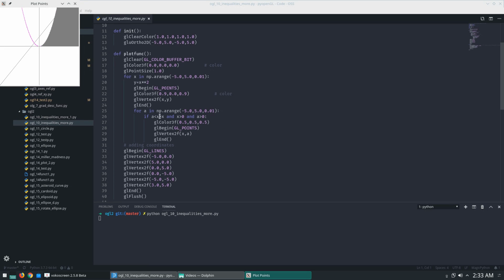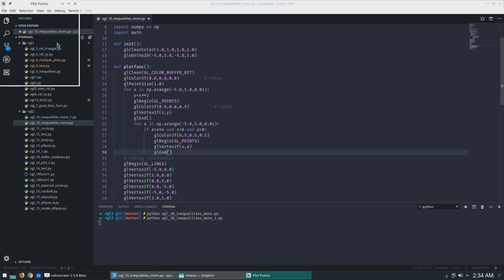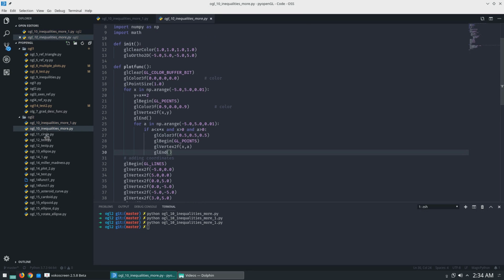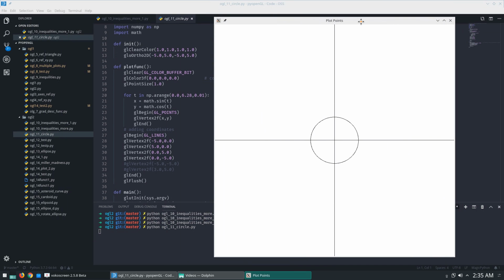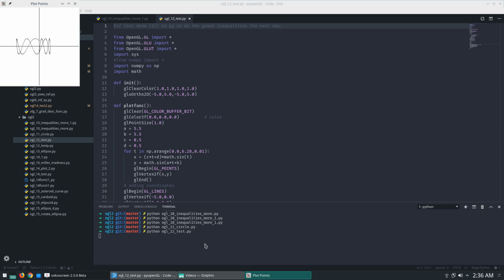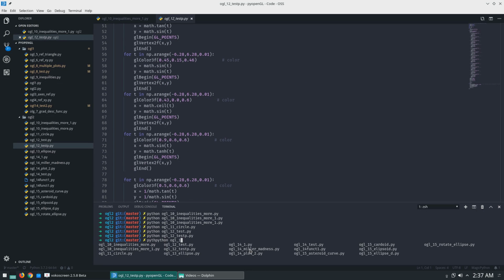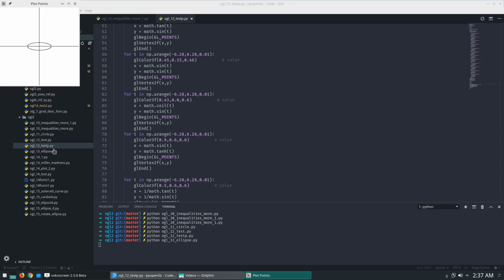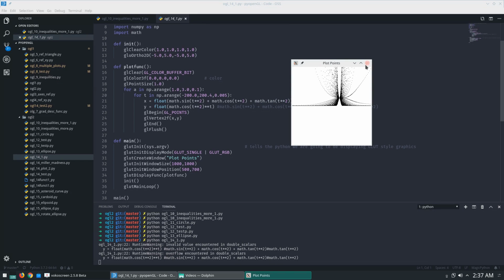Drawing complex functions using pyOpenGL | PART - 8 | Graphics using Python 3 tutorial series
Here I'll show how to draw complex generating functions using pyOpenGL in Linux Terminal.